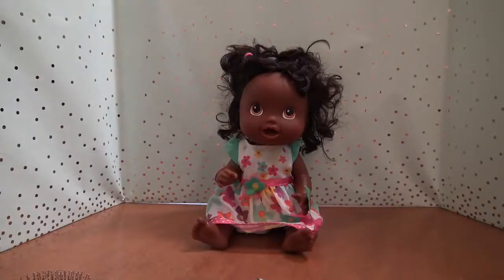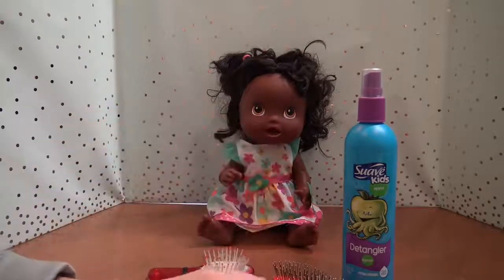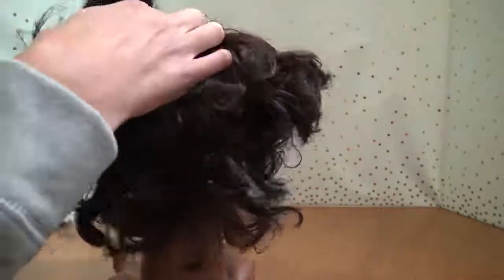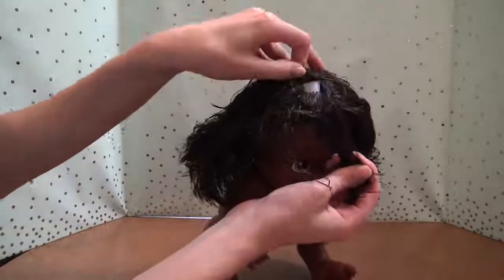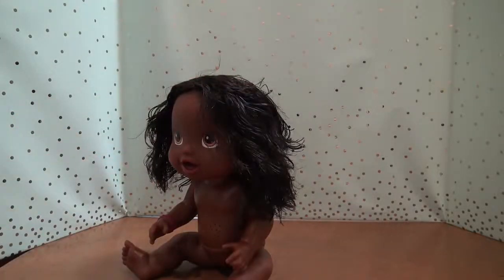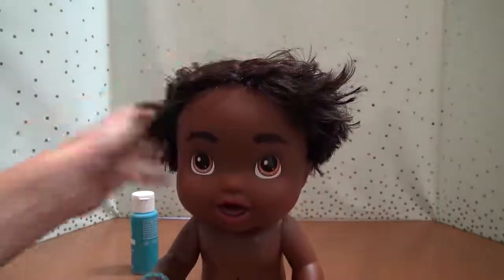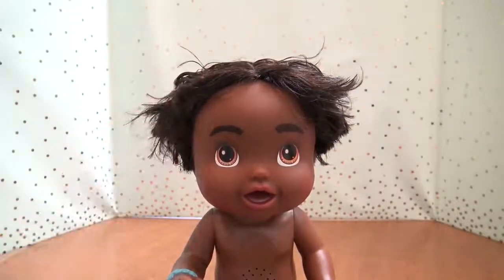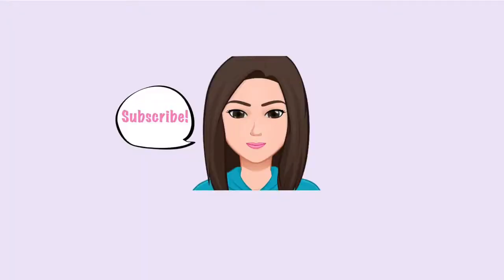Making A Custom Boy Baby Alive Doll!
Want to send me fan mail? Send it to:
Kelli Maple
279 East Central Street
Suite 273
(no this is not my address or town just for my own safety)